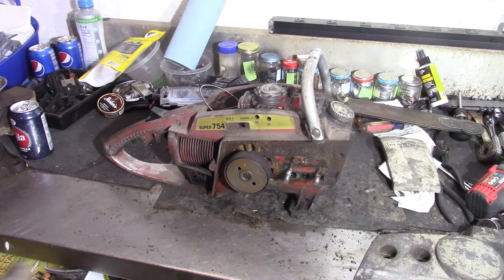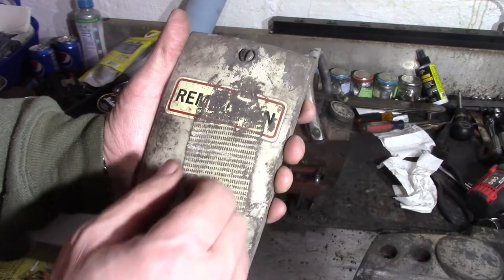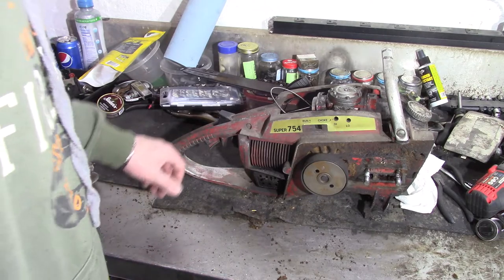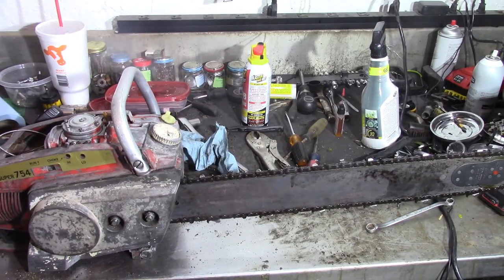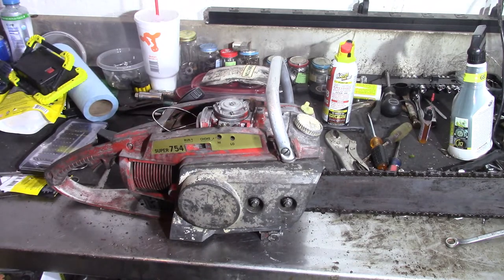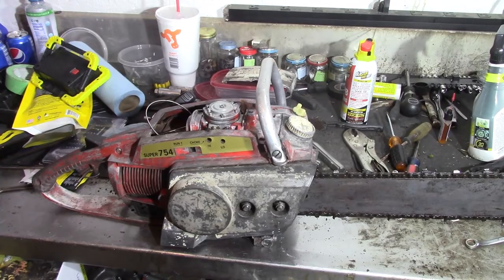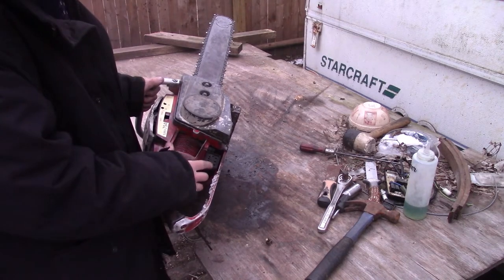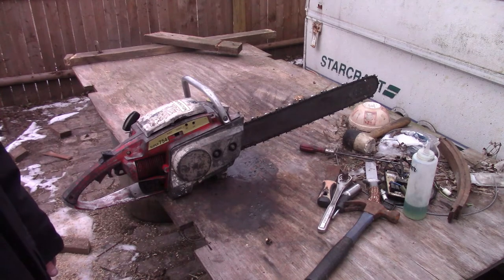Remington Super 754 Chainsaw Let the fight begin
Remington Super 754. Love this thing. I'll fight with and have it running at some point. Going to do a rebuild on the carb as soon as I have the extra money. From what I can find online they stated making this model in 1965. Kind of on the fence if I should paint it or leave it. Its packing some weight and has really good compression. Its worth fixing. At least to me it is.